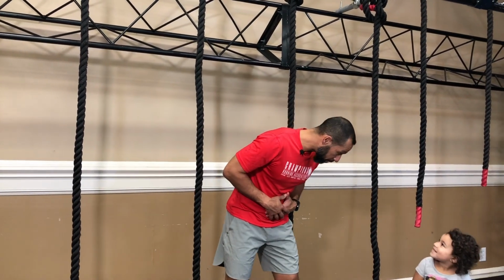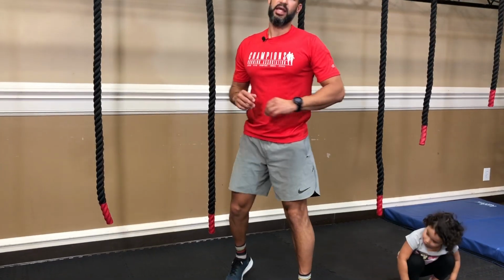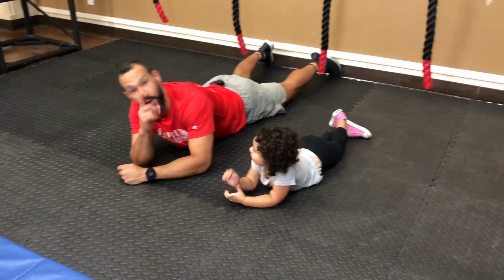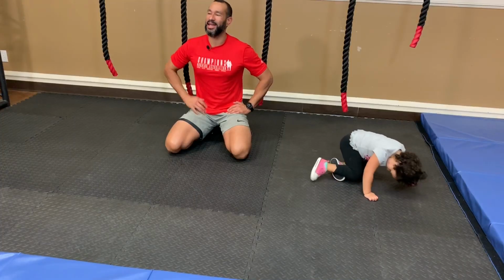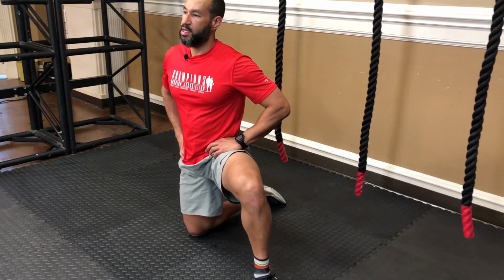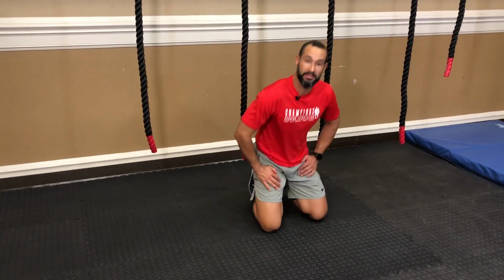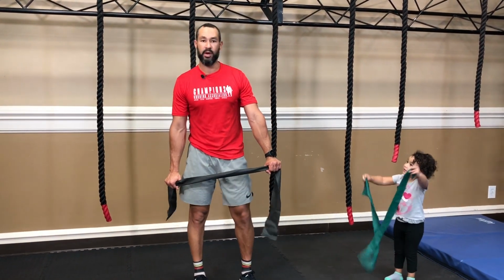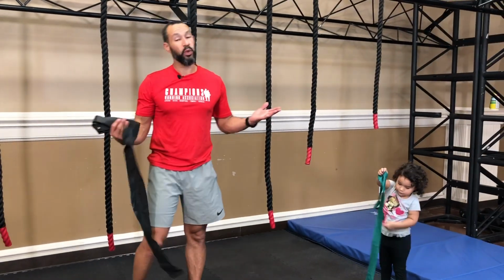Mobility Exercises For Runners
Loosen up those hips, shoulders, and everything in between, to be the most efficient runner you can be